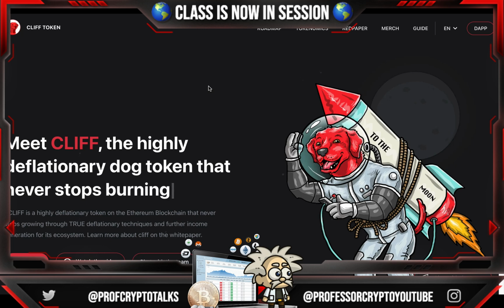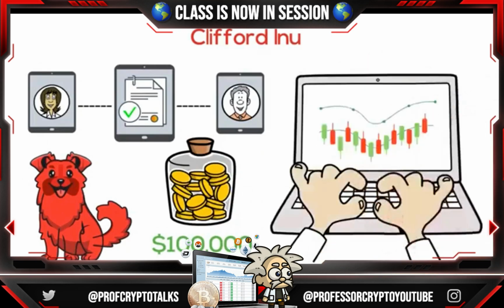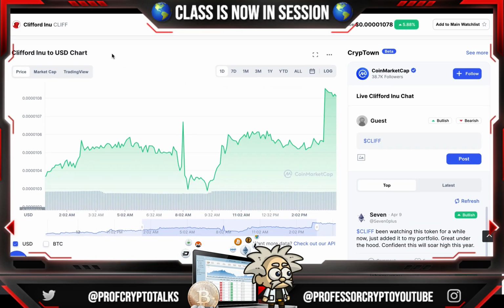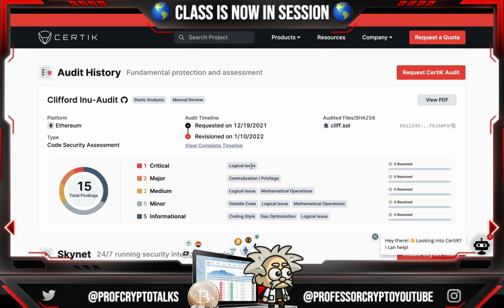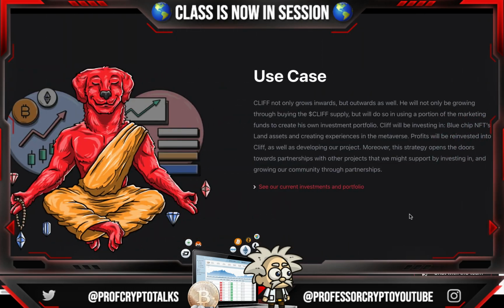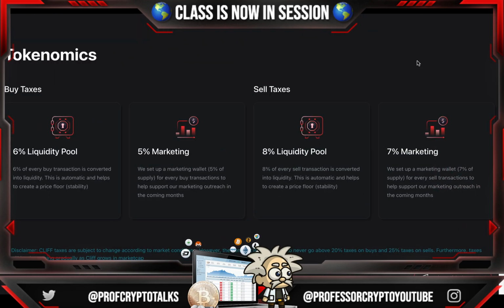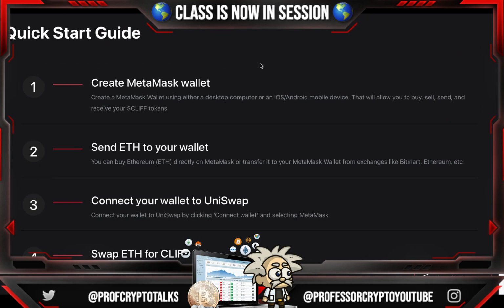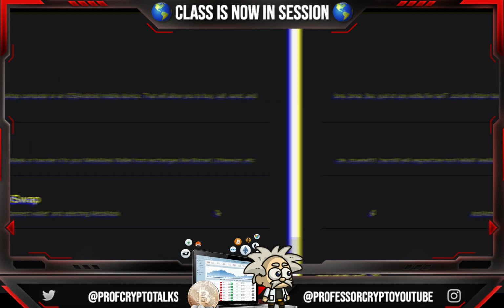🔥 CRYPTO CLASS: CLIFF TOKEN | HIGHLY DEFLATIONARY DOG TOKEN | ETHEREUM BLOCKCHAIN BASED PROJECT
In this video, we are proud to introduce CLIFF TOKEN.

"$CLIFF is a highly deflationary token on the Ethereum Blockchain that never stops growing through TRUE deflationary techniques and further income generation for its ecosystem. Learn more about cliff on the whitepaper."